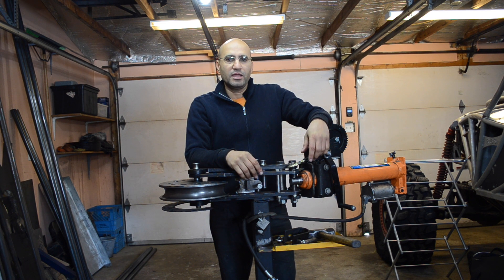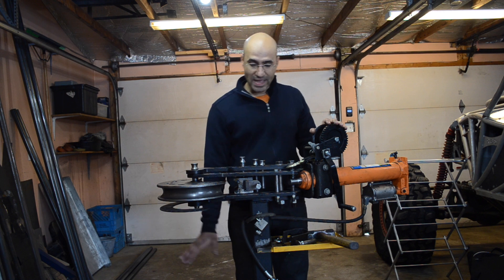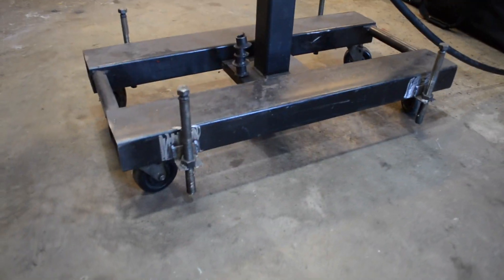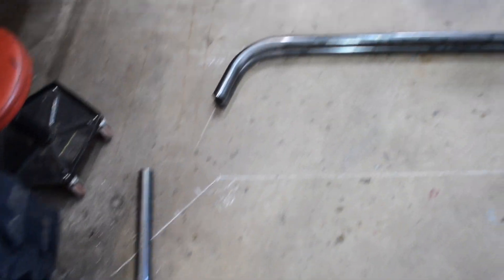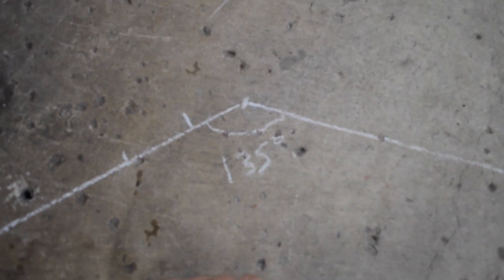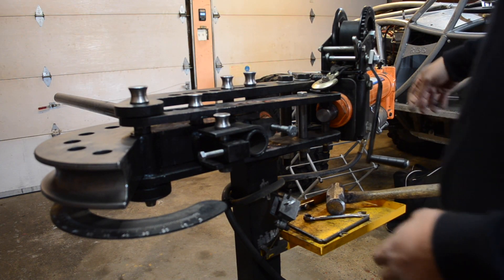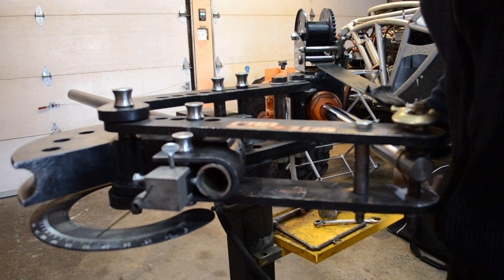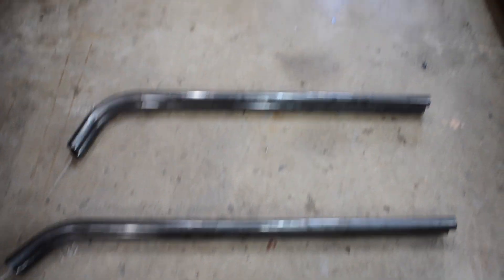How to bend tube with RG Sabat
Learn the basics on the tube bender, bending principles and how it is actually done.